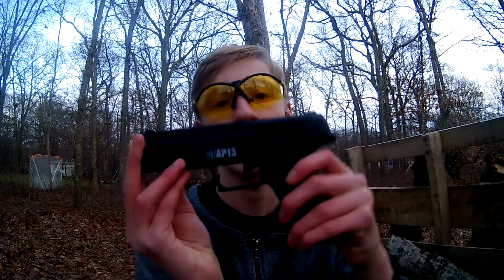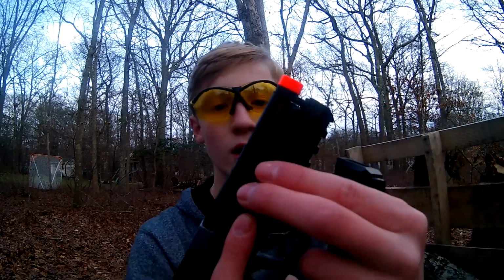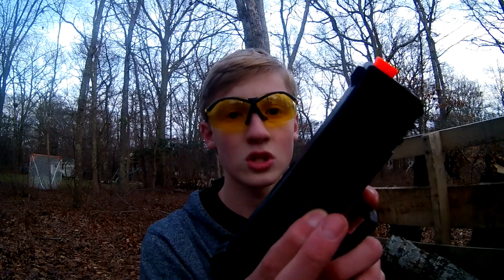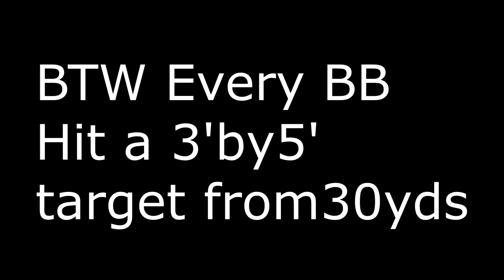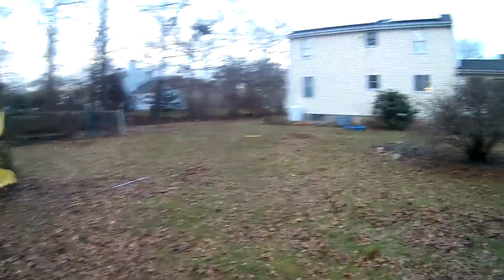Crossman Crossman Gameface AEG Pistol(ITS GOOD!) TRUST ME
Hey Everyone! New video is FINALLY UP!! In this one I do a review on my AEG pistol and hopefully help someone out.